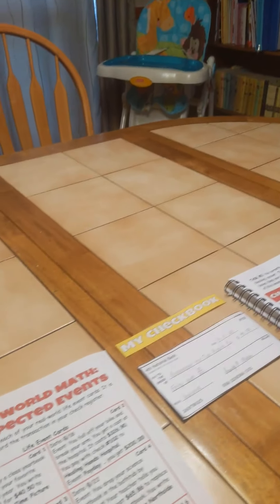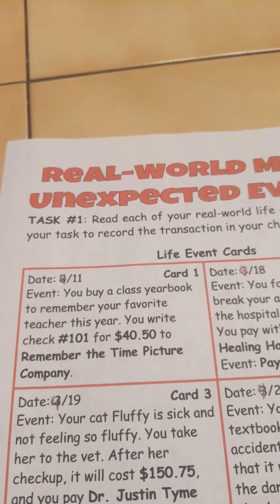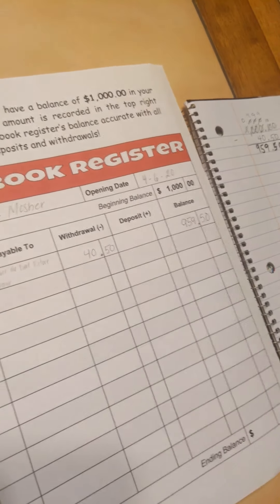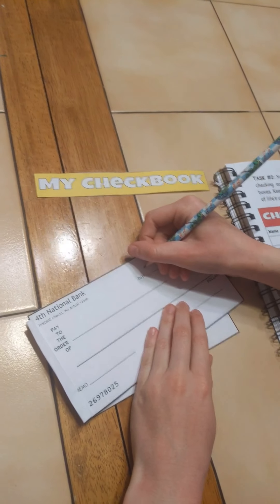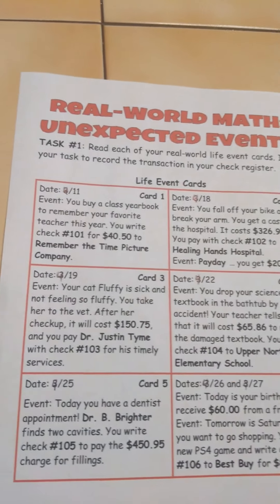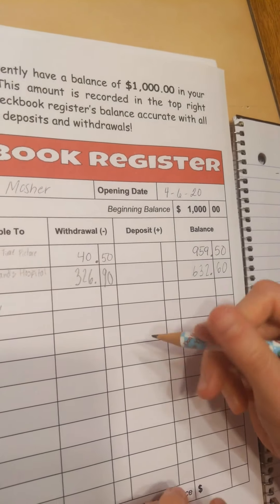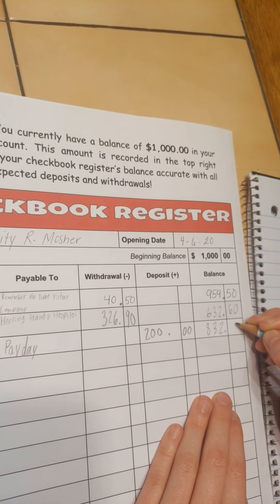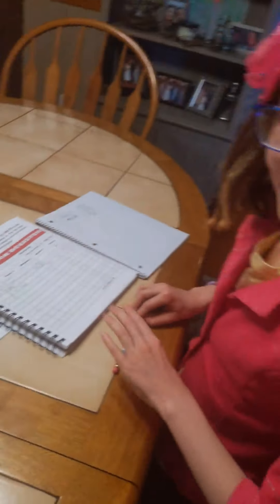Adding and Subtracting Decimals (Life Events)